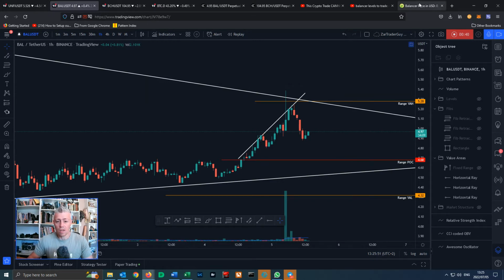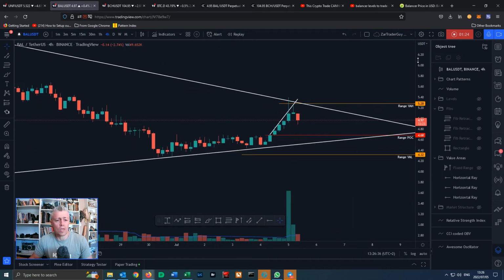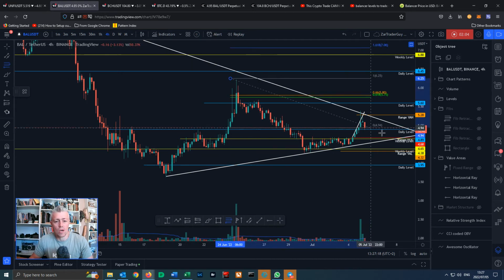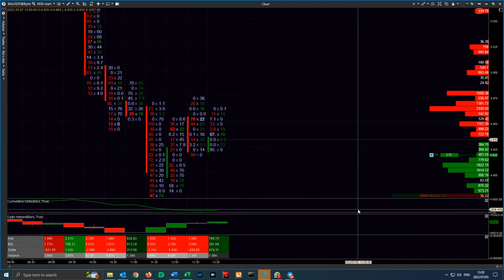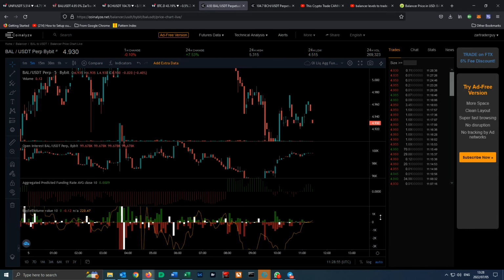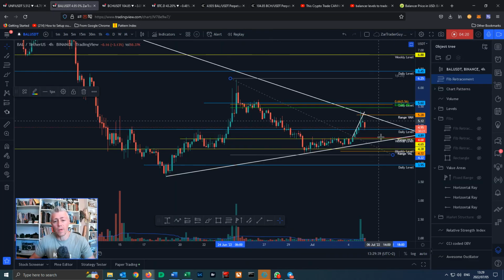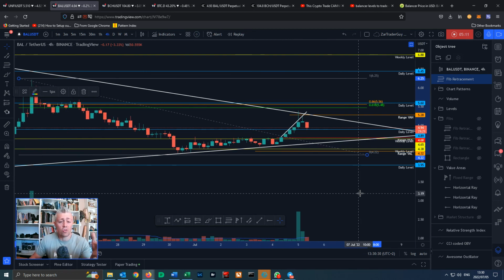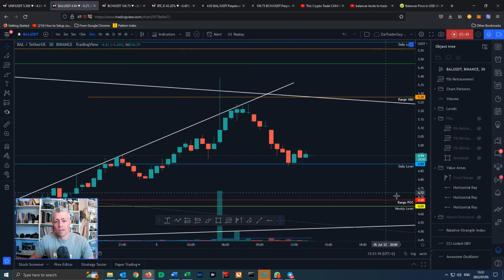BALANCER Levels to Trade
Quick TA..market dropped a bit since making the video. Look for a bullish sign for entry if you decide to long it, but feel free to copy the levels I have on my chart.

🔥BYBIT
ZAR 500 in crypto from Luno's Instant Buy or Sell